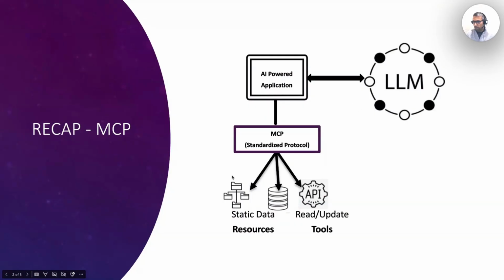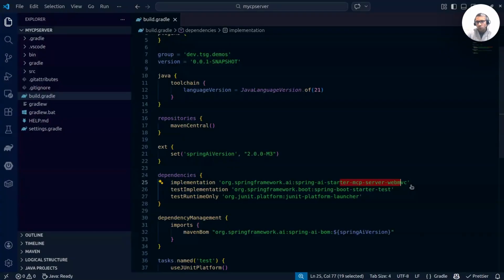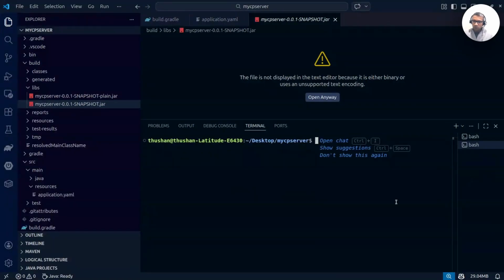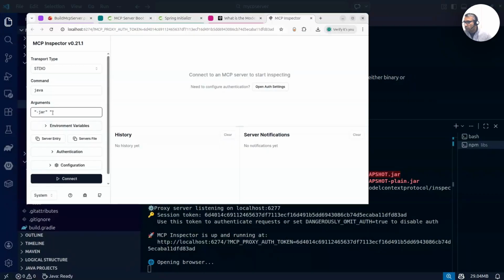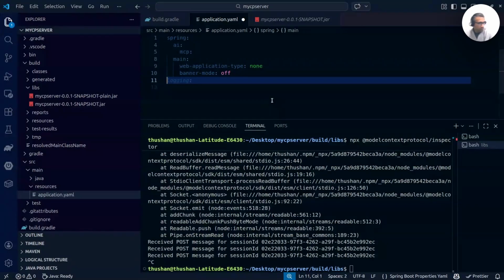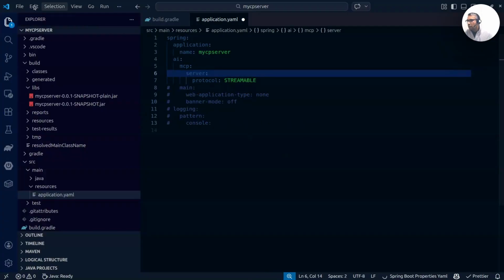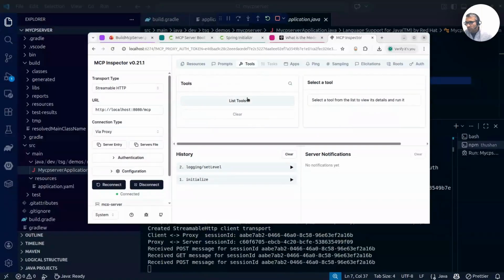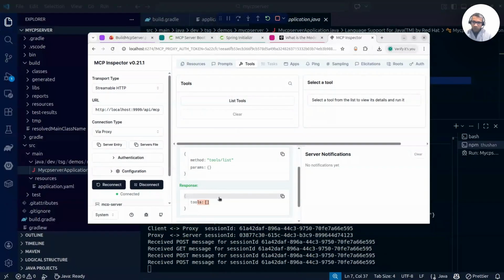Build MCP Servers (Local & Remote) with Java Spring Boot | Setup Guide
In this video, we take a *hands-on approach* to setting up *Model Context Protocol (MCP) servers* using Java and Spring Boot.

00:00 Introduction and Recap
00:53 Scaffolding the Application
03:04 Configuring Dependencies
04:33 Local MCP Configuration
07:57 Building and Testing Local MCP Server
14:34 Troubleshooting Local MCP Server
20:26 Remote MCP Configuration
26:37 Customizing Remote MCP Server Properties

Instead of jumping straight into implementation, this session focuses on building a *solid foundation* by understanding how to configure and run both *Local and Remote MCP Servers*, and how to test them effectively.

🧠 This is a crucial step before implementing MCP primitives like Tools, Resources, and Prompts.

* How to create a basic MCP server using Java + Spring Boot
* The difference between *Local vs Remote MCP servers*
* How to configure application properties to switch between Local & Remote MCP servers
* How to test MCP servers using MCP Inspector
* Key setup concepts every developer should understand before implementation

⚠️ *Important:*
This video focuses on *server setup and configuration only*.
We do NOT implement MCP primitives (Tools, Resources, Prompts) here.

👉 In the next video, we’ll build real examples of:

* Tools
* Resources
* Prompts

2. This video – MCP Server Setup (Local & Remote) - This video
3. Next: Implementing MCP Primitives - Coming soon

💡 This channel focuses on:
*Understanding the logic behind AI and software engineering before writing code.*

AI • Software Engineering • Testing • System Design

👉 *Understand the Logic. Build the Intelligence.*